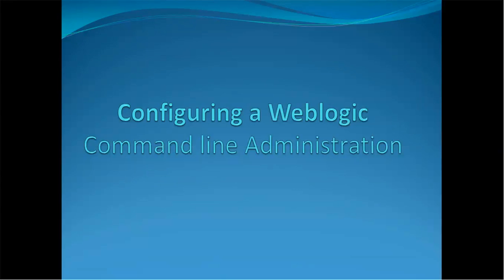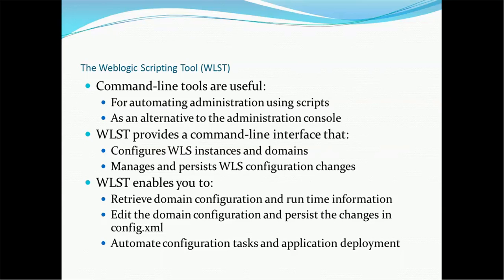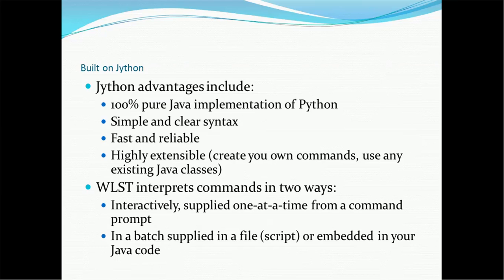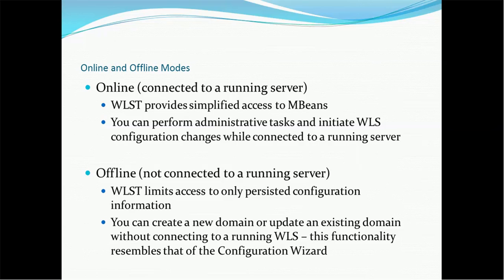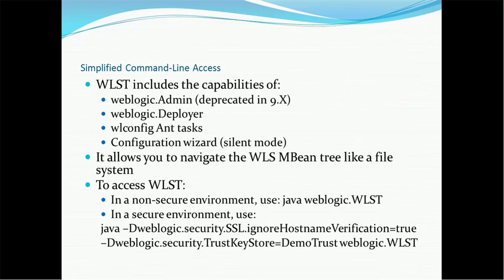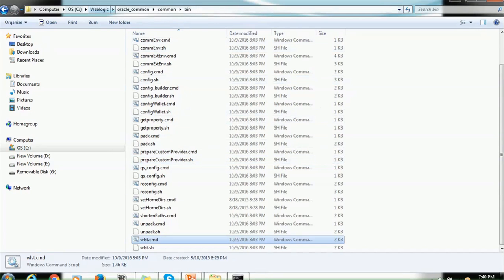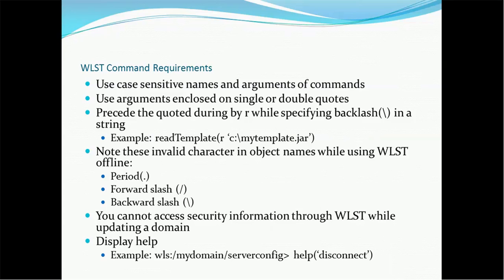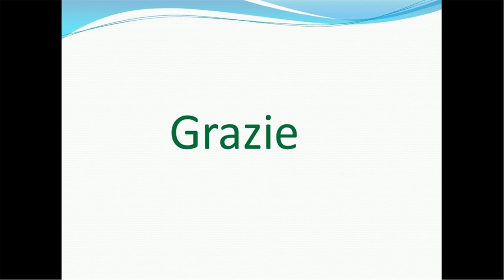11. Weblogic Administration Tutorial - What is Command line Administration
This video tutorial on Weblogic administration provides detailed information on how to use command line tool.